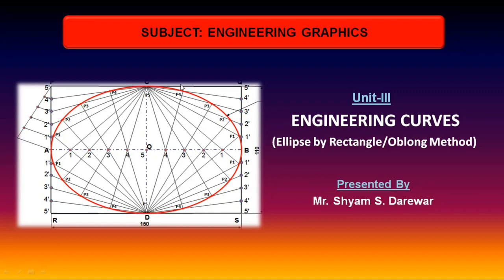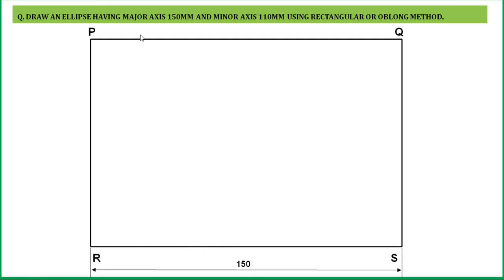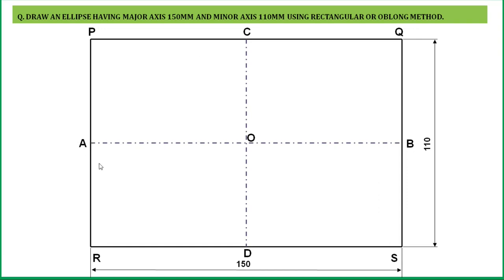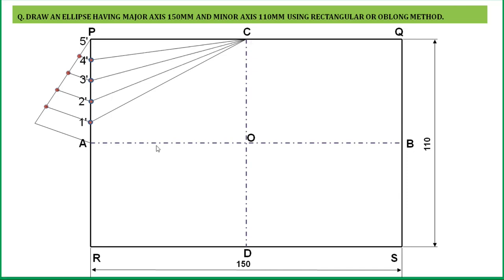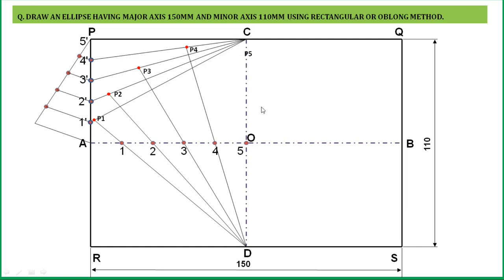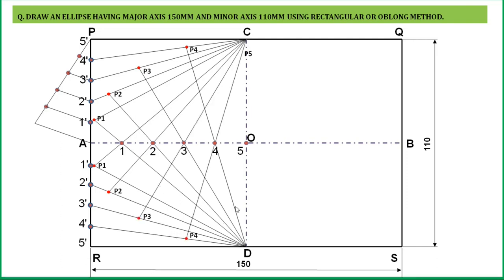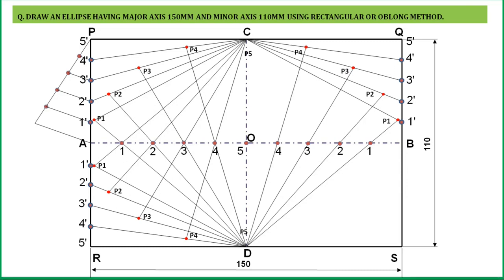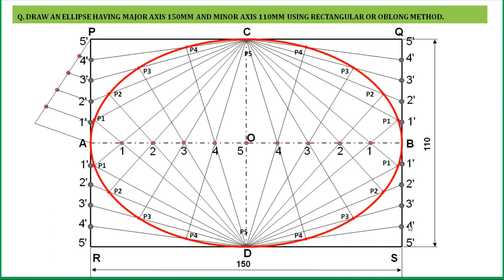An Ellipse Rectangle Method 720p www Keep Video to PES MCOE Department Of Mechanical Engineering